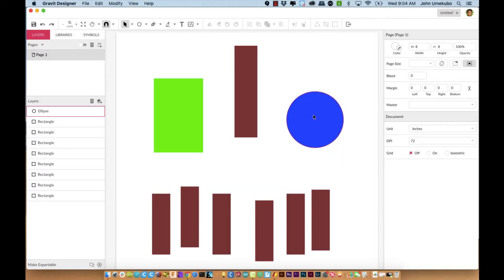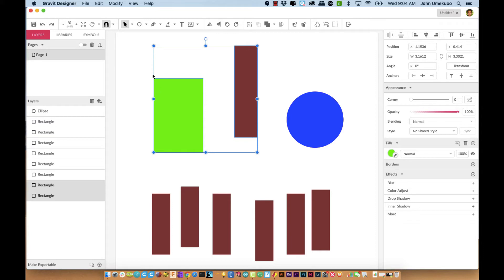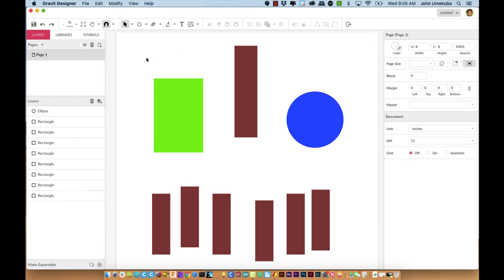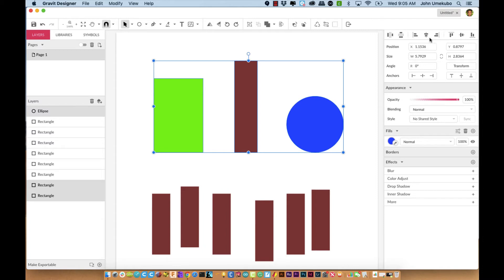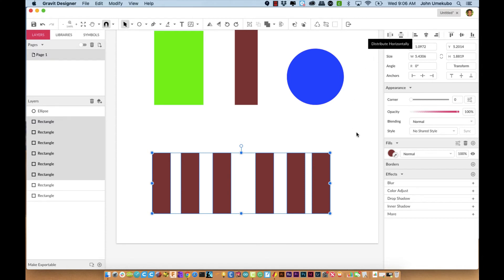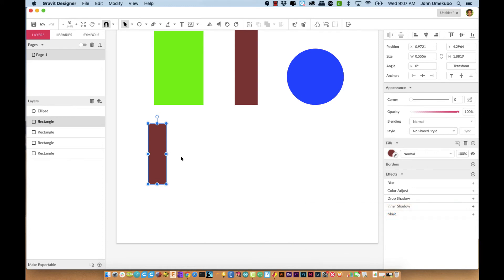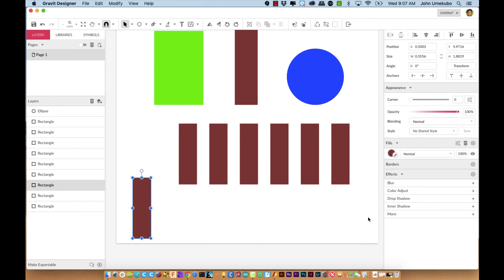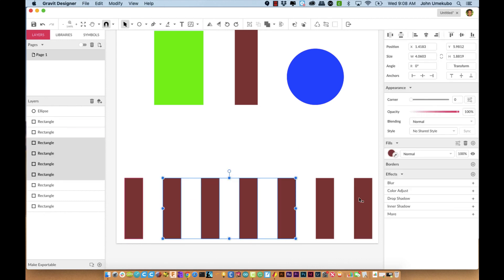06. Gravit Designer - Alignment and Distribution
Learn how to align objects both vertically and horizontally, and how to distribute multiple items evenly across the canvas.